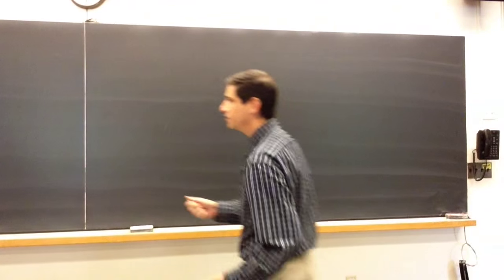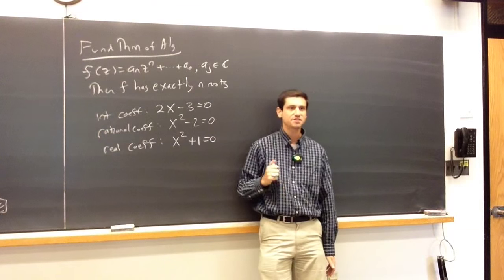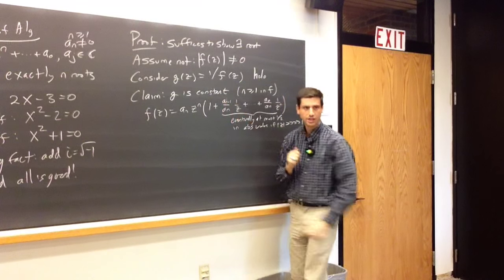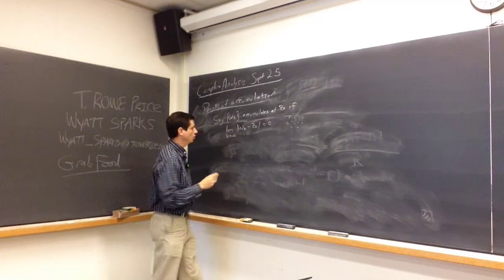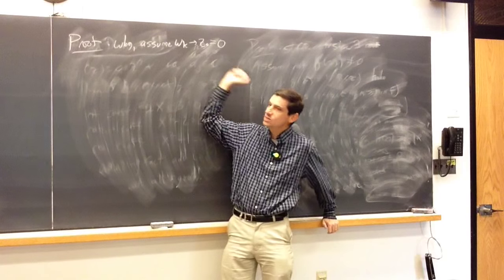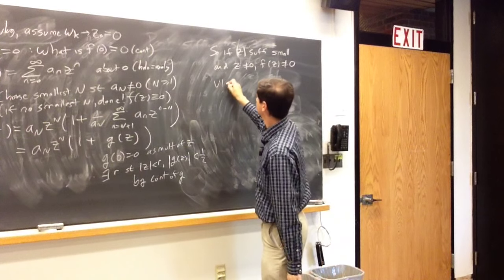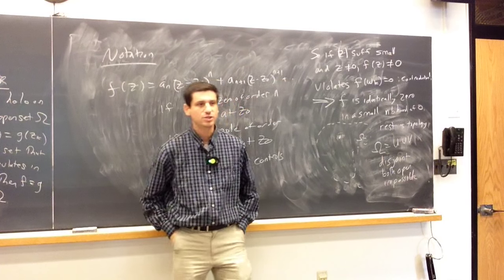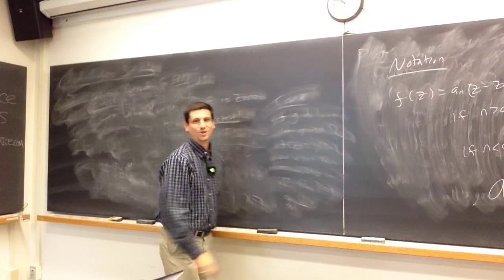Math372 Fall2015 07 FundThAlgAccumulations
Math 372: Complex Analysis: Lecture 7: Sept 25, 2015: Liouville's Theorem, Fund Thm Alg, Accumulation Theorem